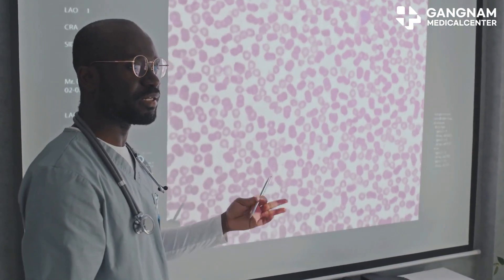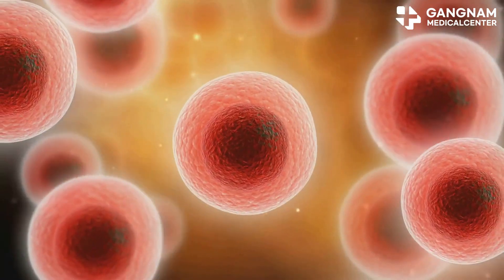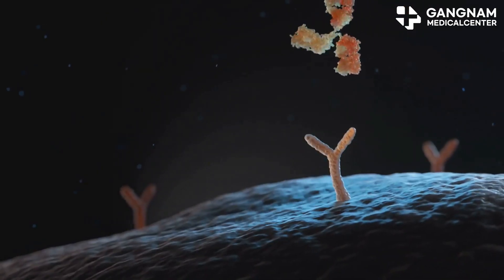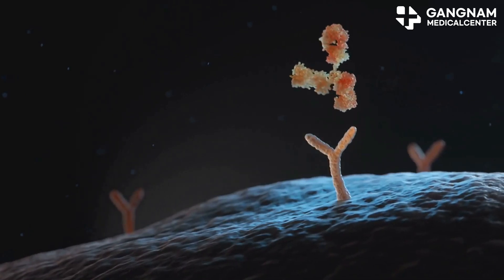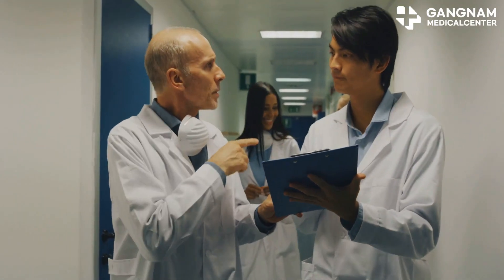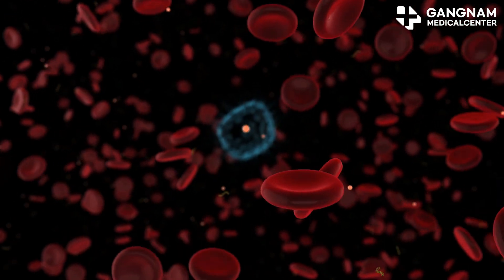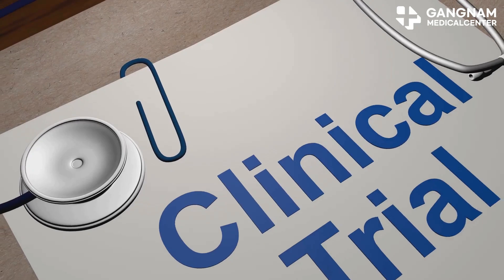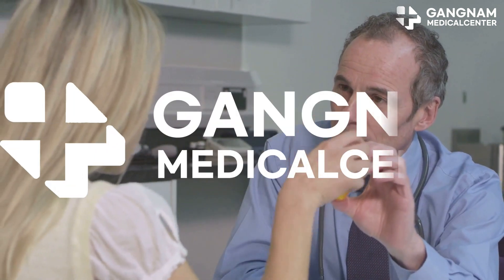NK Cell Therapy: A Game Changer in Breast Cancer Treatment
Hey there, today I want to chat about a groundbreaking development in breast cancer treatment- NK cell therapy. Natural Killer, or NK cells, are part of our immune system and have a unique ability to target and destroy abnormal cells, including cancer cells. Let's dive into how this innovative therapy is making waves.